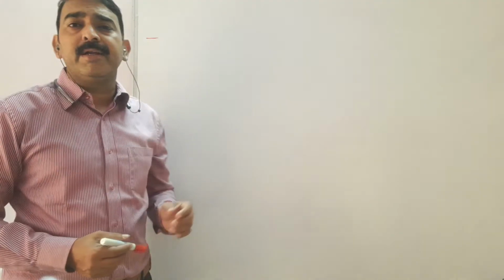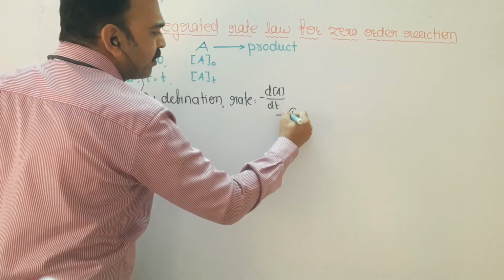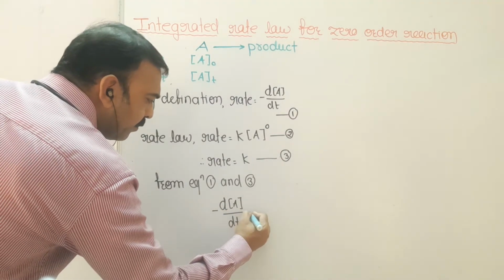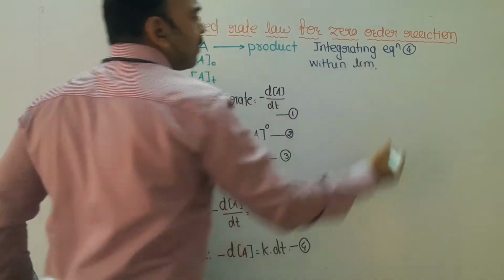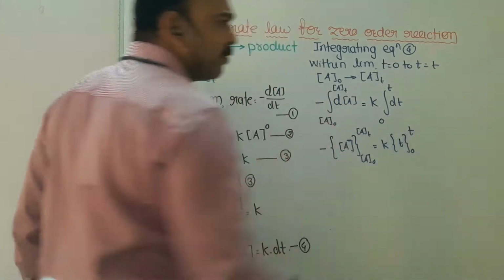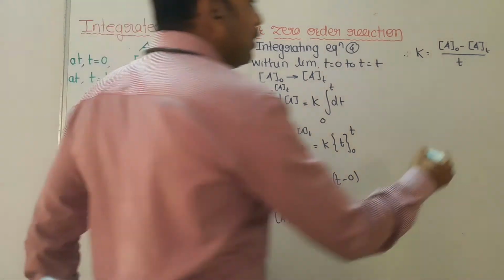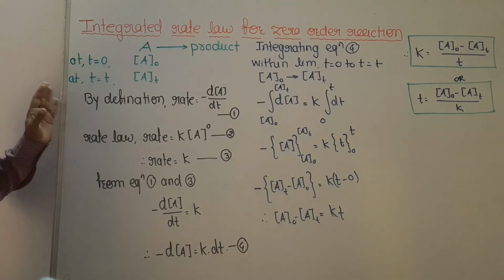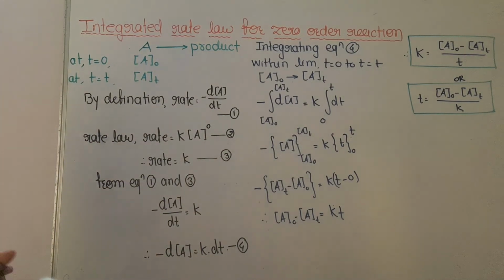CHEMICAL KINETICS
integrated rate law for zero order reaction